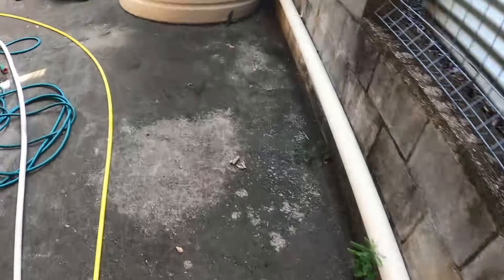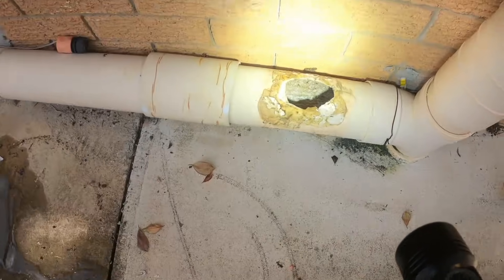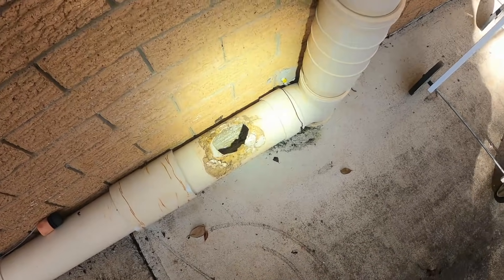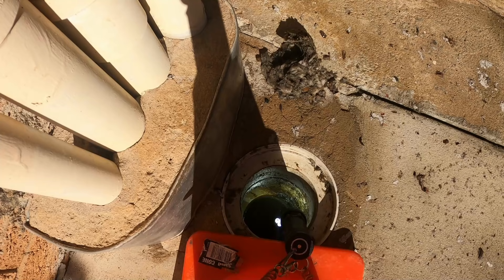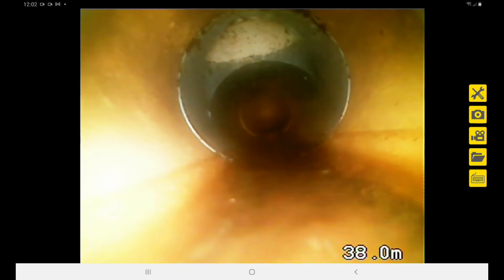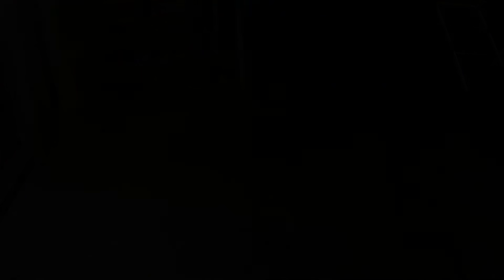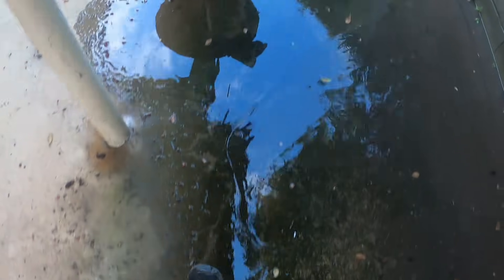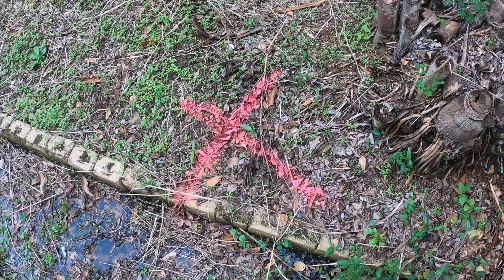Blocked Drain 69 (Blocked with tree roots, before and after CCTV)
Blocked Sewer...

I've included CCTV once I dropped the water from the drain so you can the tree roots in the pipe and the CCTV once the tree roots have been cleared.

If you're an addict to blocked drains, clearing chokes, tree roots, high pressure water jetting, cctv and watching an Aussie Bloke do his thing you will enjoy this channel.